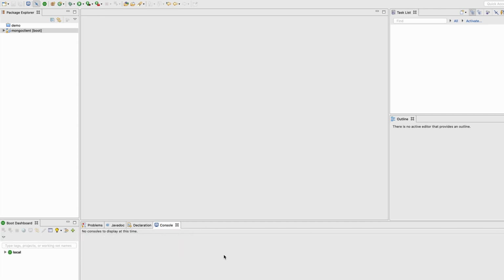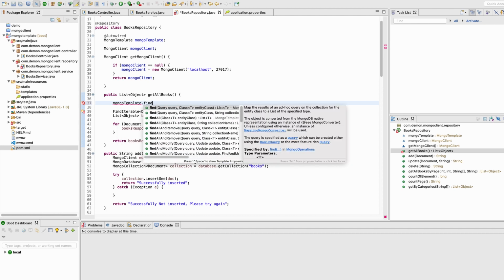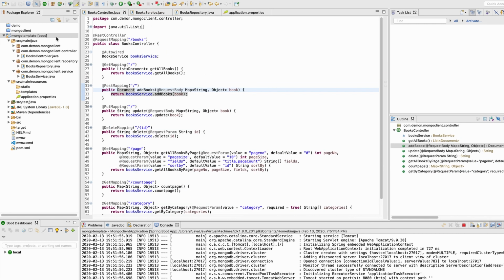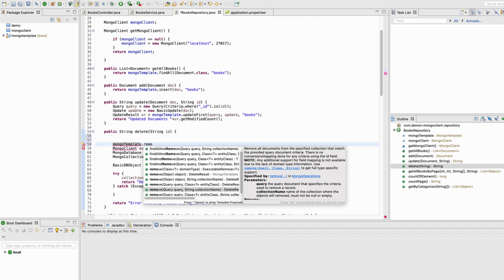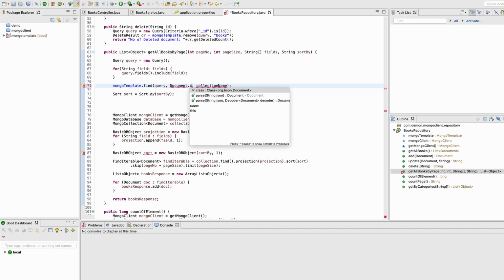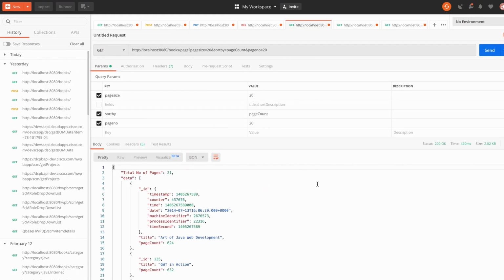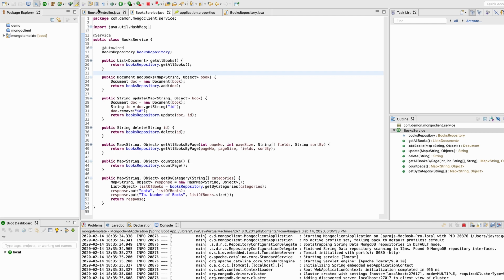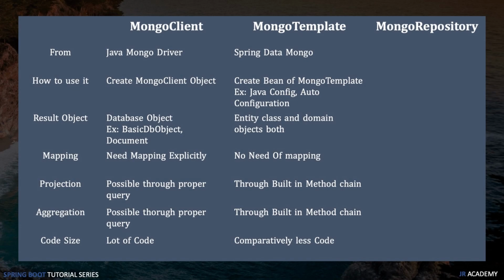Spring Boot | Tutorial 28 : MongoTemplate with Aggregation, Projection and Dynamic APIs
Learn Spring Boot from Scratch from Us.
Best Way to learn something is to create, create a project at the end and learn with us.

How to create CRUD with MongoTemplate and External Mongo
How to do aggregation with mongoTemplate
How to do projection with mongoTemplate
How to make dynamic APIs with paging functionality with mongoTemplate
How to search inside array in MongoDb with MongoTemplate.

In Upcoming Tutorial,
MongoRepository with Aggregation, Projection, and Dynamic APIs

Comment your questions and requests.